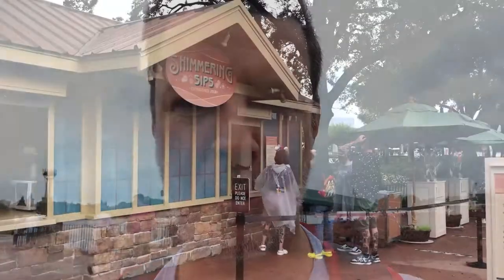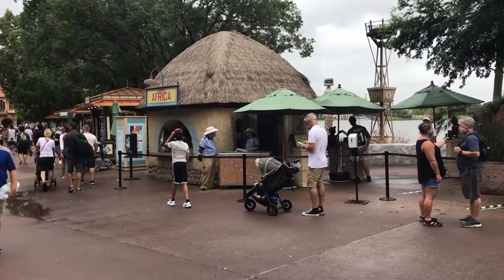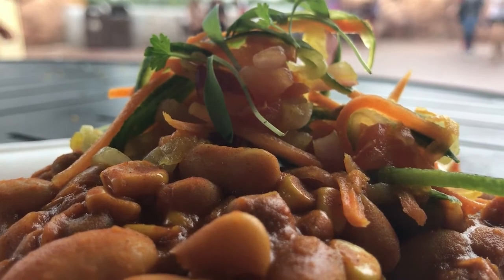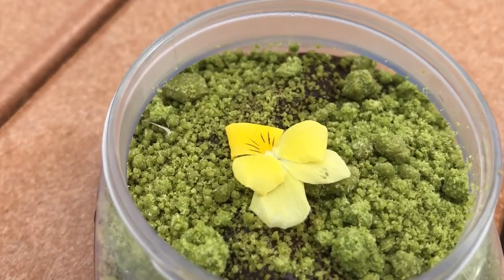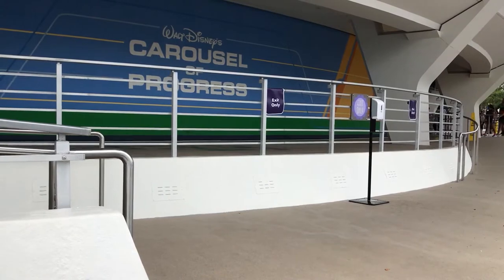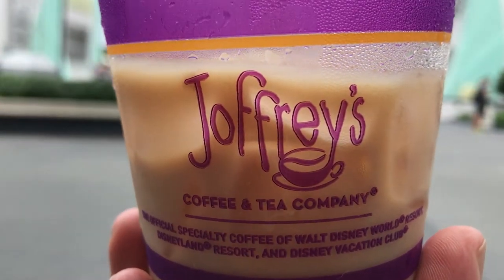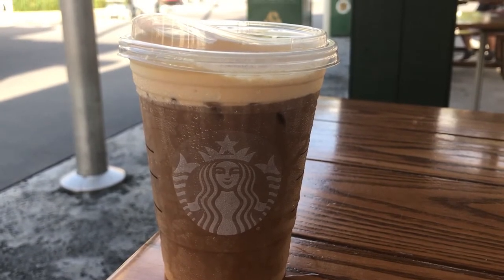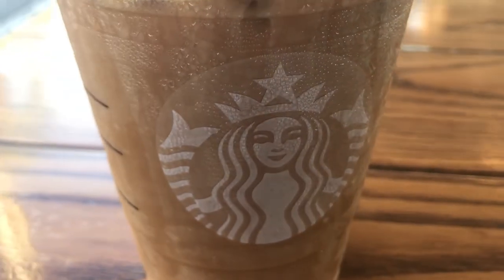Vegetarian Autumn Offerings at Walt Disney World Parks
I visited Epcot, Magic Kingdom, and Disney's Hollywood Studios to try a few vegetarian (and vegan) seasonal treats.

Our gear:
More Sunshine Please/Sunshine Nation/Five Foolish Mortals shirts:

More Sunshine Please iPhone Case:

More Sunshine Please Pop Sockets:

More Sunshine Please
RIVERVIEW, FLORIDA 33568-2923